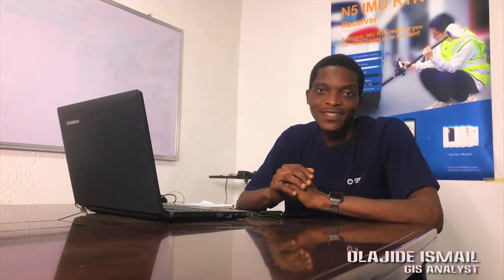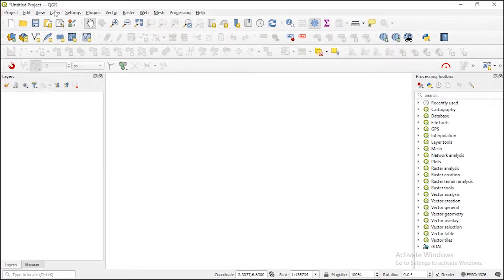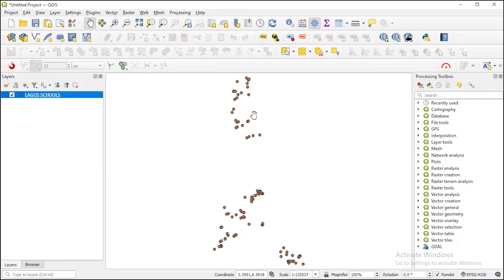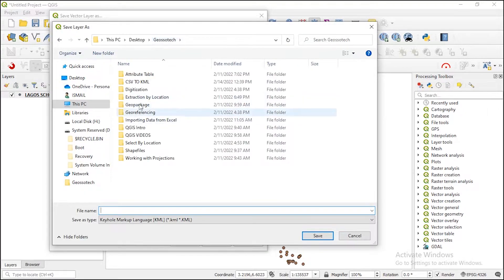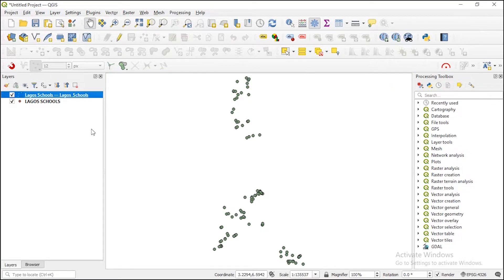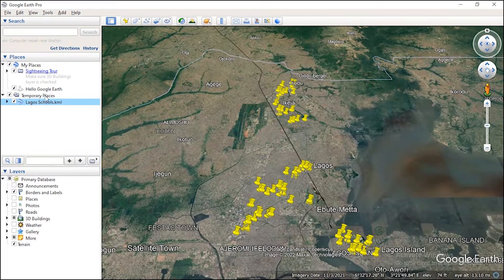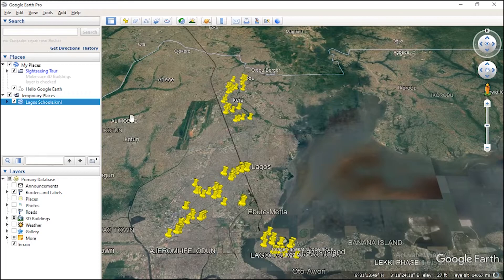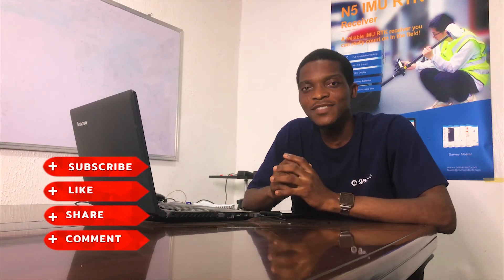QGIS TUTORIAL - HOW TO CONVERT CSV TO KML AND VIEW ON GOOGLE EARTH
How to convert CSV file to KML and view on Google Earth.